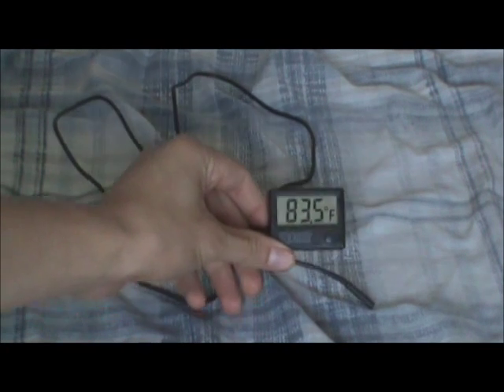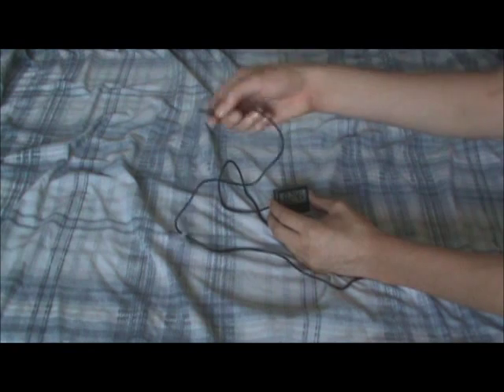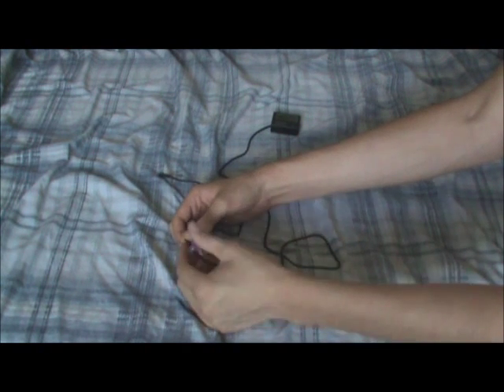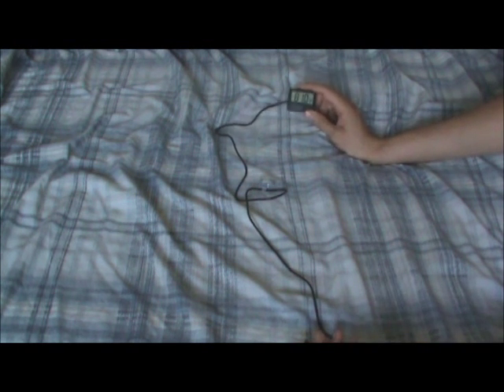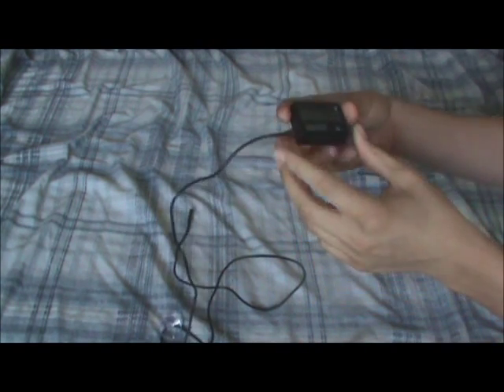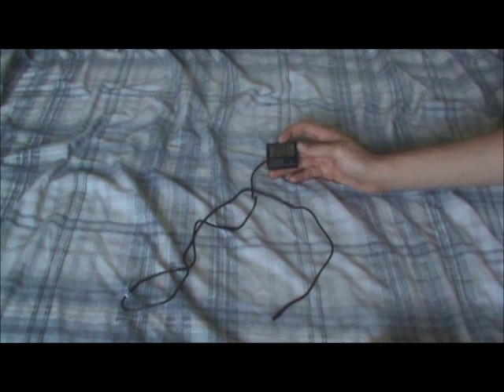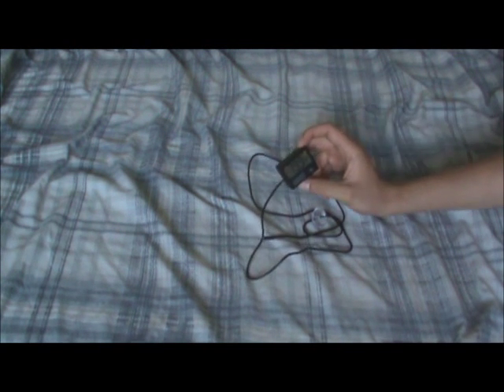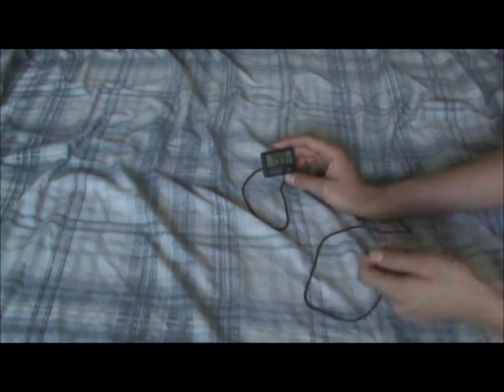Exo Terra Digital Thermometer Review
In this video review I show you guys the exo terra digital thermometer! This is a very handy thermometer to have, as I explain in the video. I hope you all enjoy!

Hey everyone! My name is Jordan and I love animals (mostly reptiles) and drumming! I make lots of reptile videos and drumming videos. I post the occasional hedgehog or dog video here and there! I do lots of feeding videos, handling videos, weigh ins, drum covers and care videos/how to videos. I also foster a lot of videos! It means a lot! :)